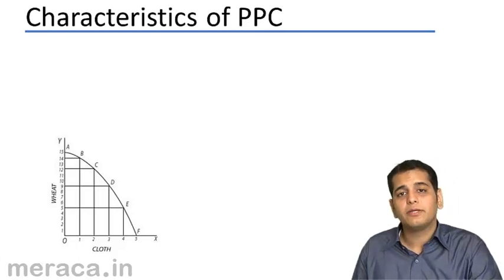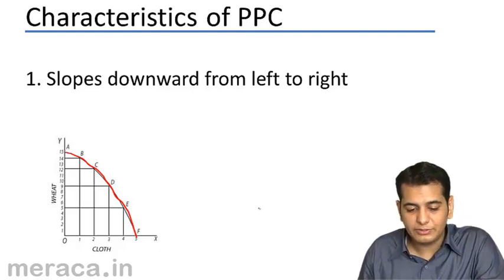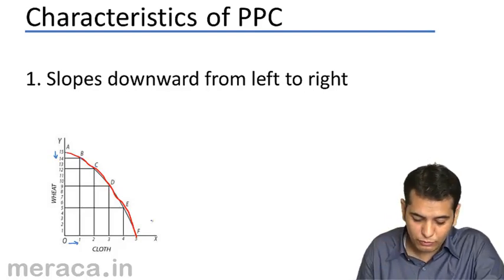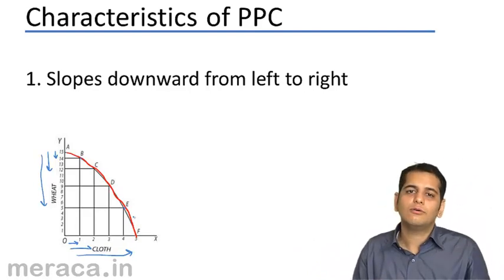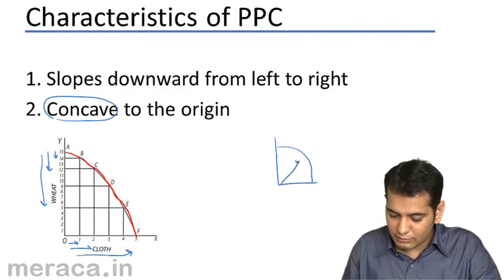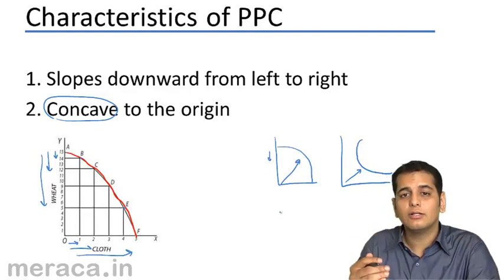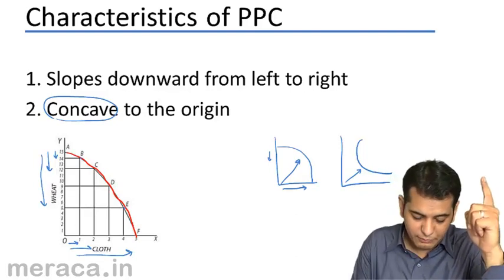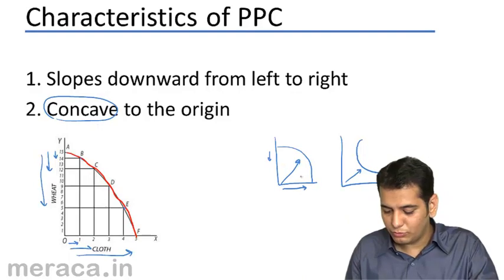Nature of PPC | Introduction to Micro Economics | CA CPT | CS & CMA Foundation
Nature of PPC, Learn Introduction to Micro Economics, What is Economics, Study of Economics Art or Science?, Central Problem of Economics and Solution to Central Problem.